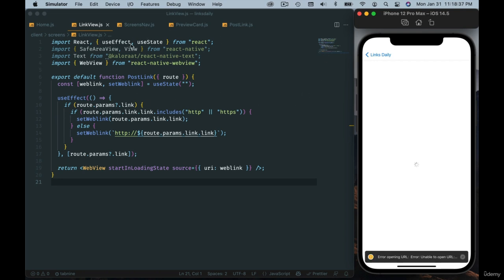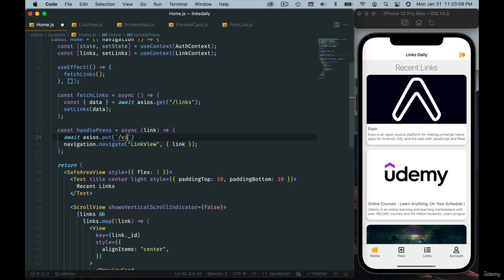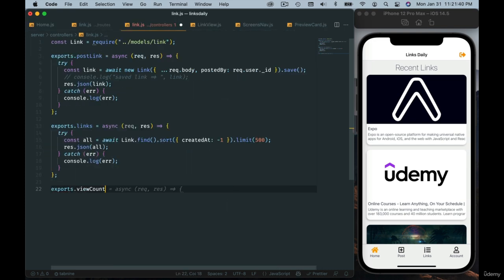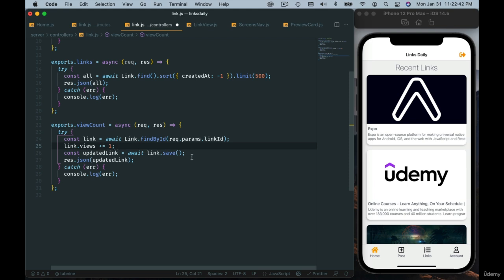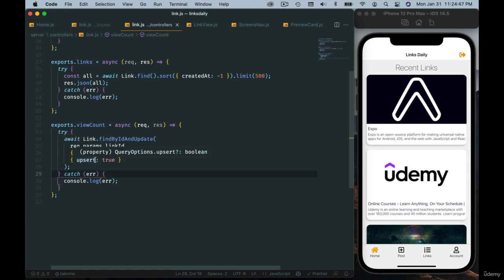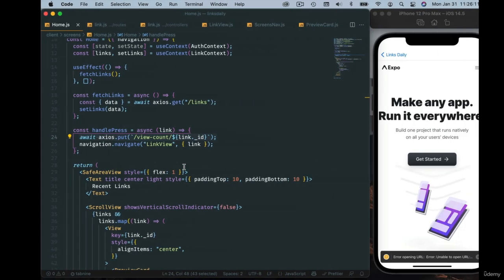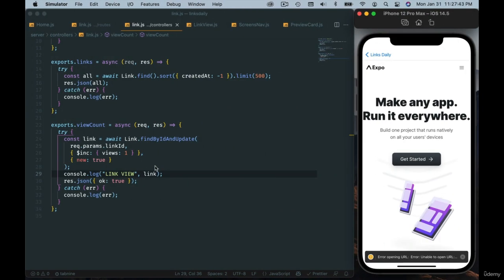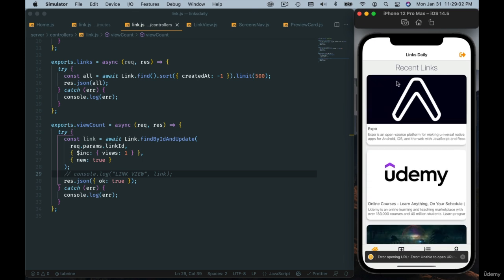React Native Implement view count || React Native beginner tutorial English 2024 #74